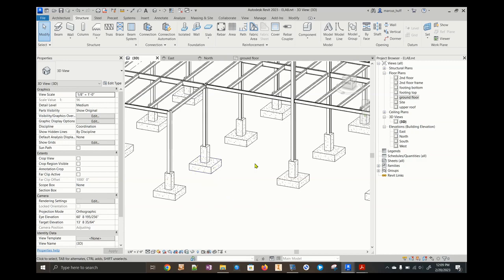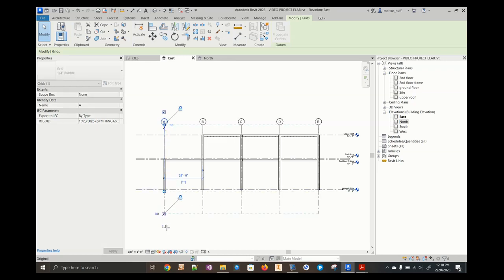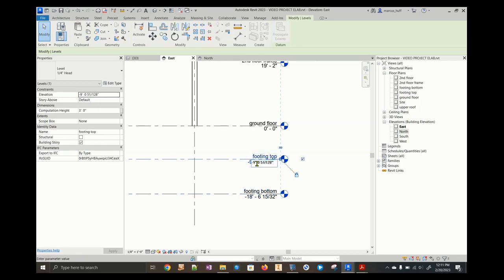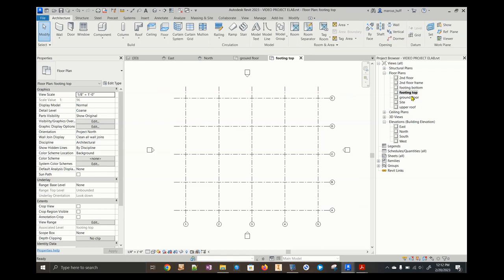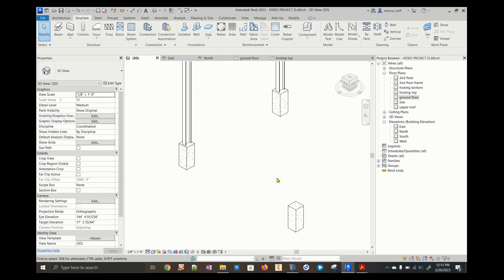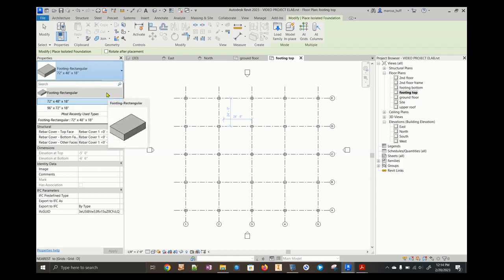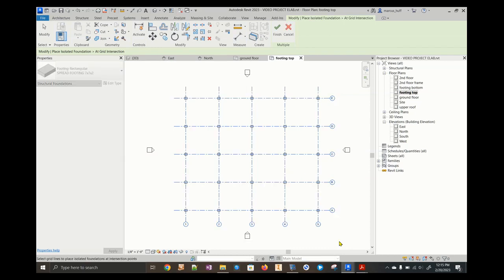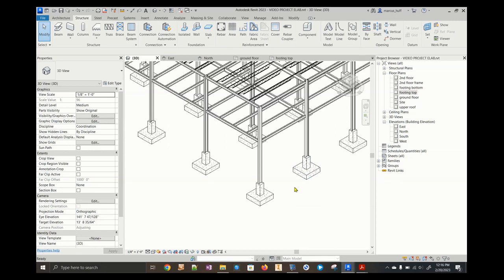ComDes 08 Piers and Footings